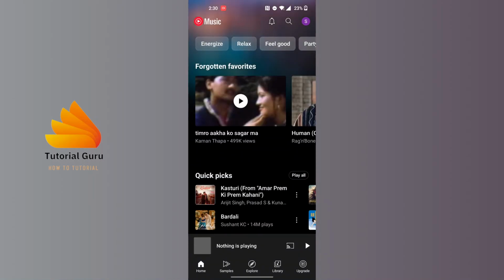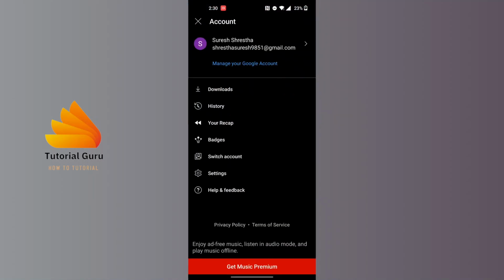How to View History in YouTube Music App | YT Music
How to View History in YouTube Music App | YT Music | TutorialGuru

Want to revisit your favorite tracks or videos? Learn how to view your history in the YouTube Music app with this simple step-by-step guide by TutorialGuru! 🎵